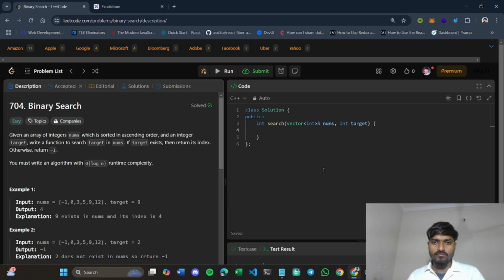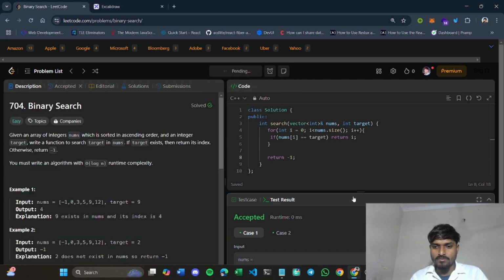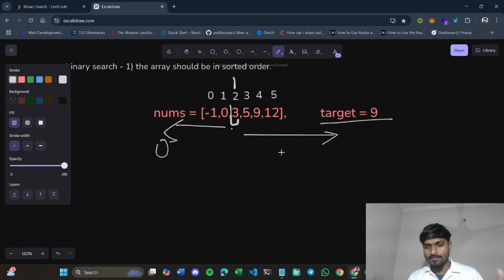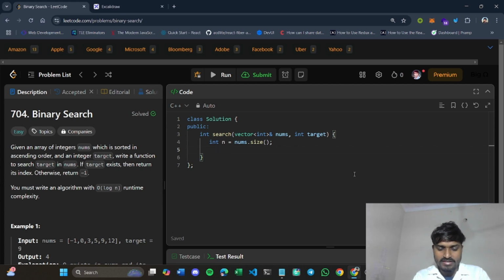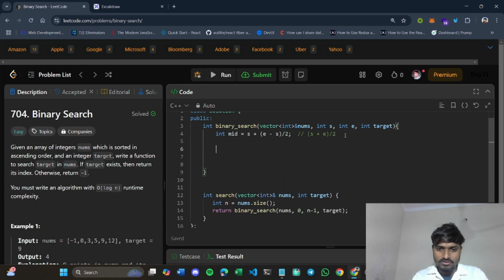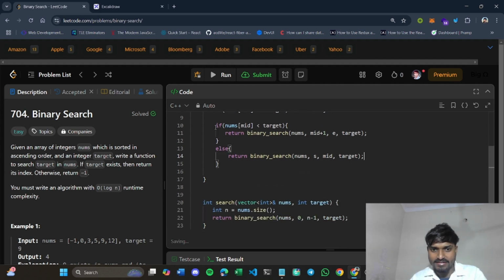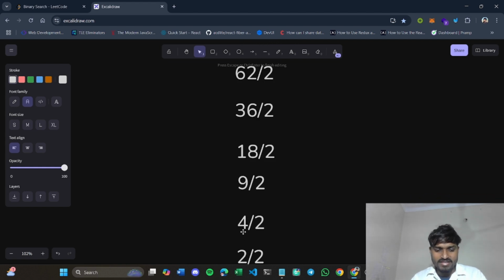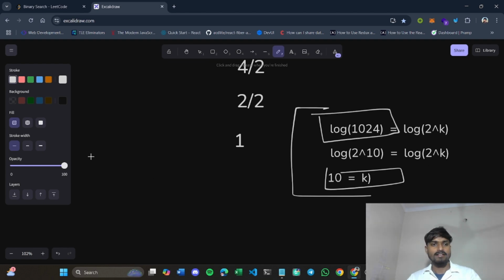Binary Search | Intuition + Code | DSA Interview Questions |Ch - 26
✨ Why Watch?

Straight-to-the-point solutions.

Problem-Solving Techniques
DSA Tutorials
Coding Practice
Algorithm Design
LeetCode Solutions
Codeforces Problems
CodeChef Practice
HackerRank Coding Questions
GeeksforGeeks DSA